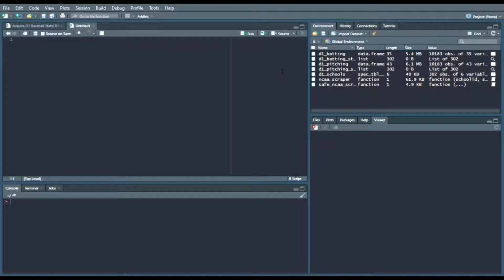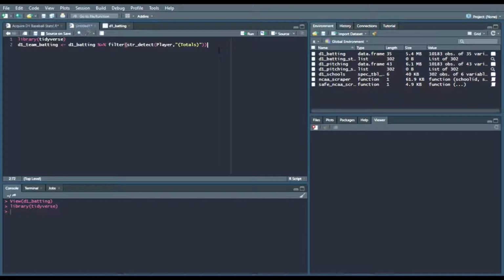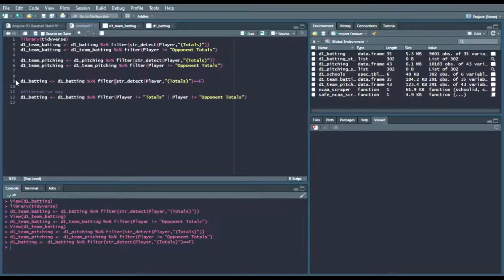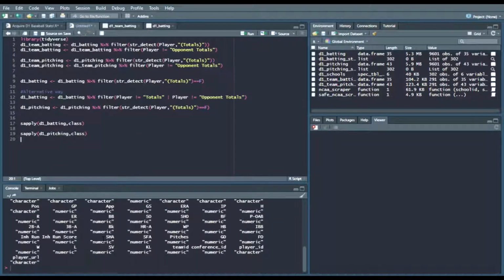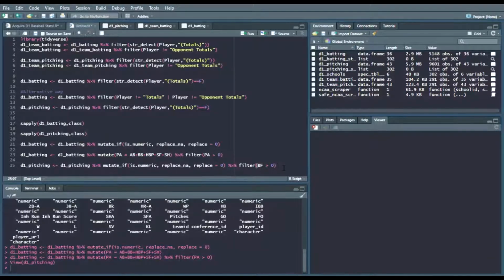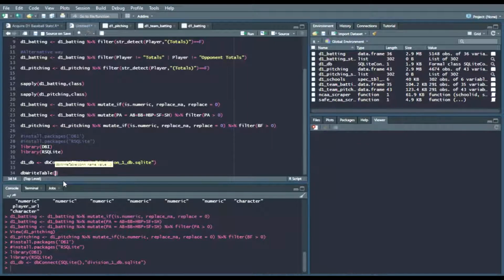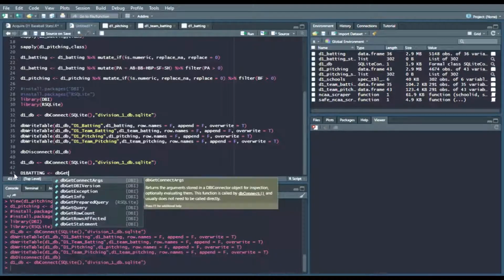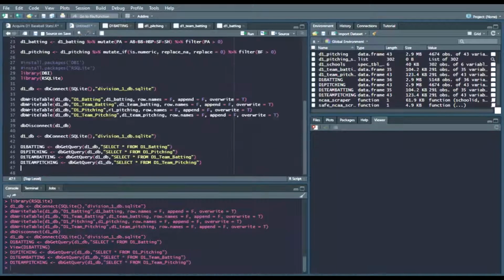Writing Division 1 Baseball Stats to a Database and Querying Data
In this video, I branch off the previous video of acquiring Division 1 baseball data and show you how to write the data to a database, as well as a basic query to acquire that data using basic SQL.

Here are some links of some SQL databases that I am familiar with and have used: